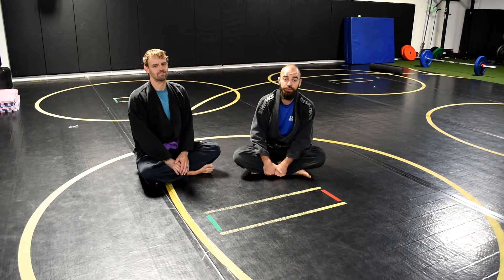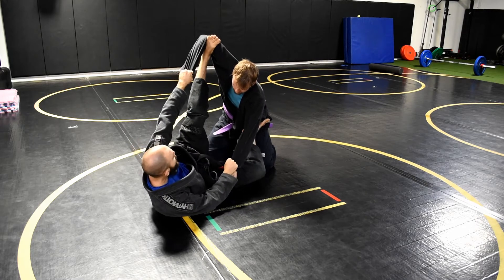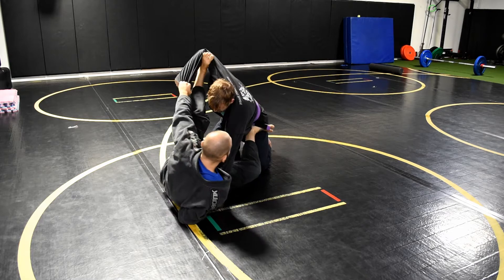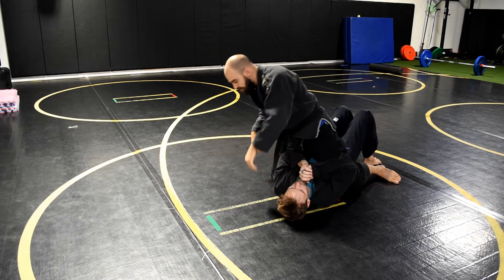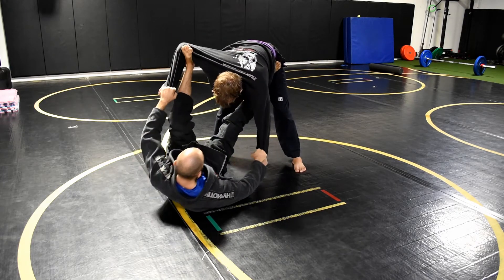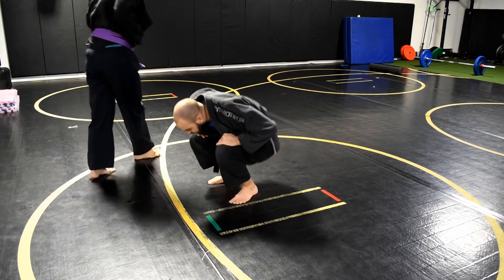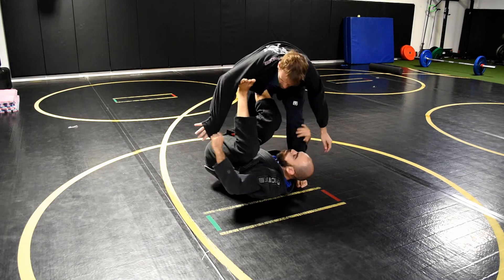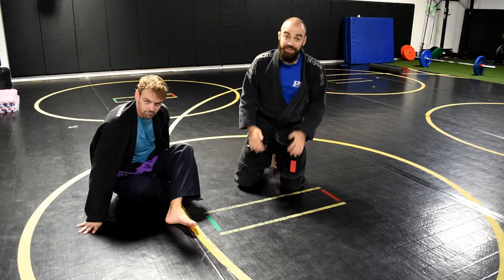Jiu Jitsu - Spider Guard Sweeps with Coach Stephen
Hey Guys! New curriculum video today! Simple Spider Guard Sweep and multiple of them in one video!